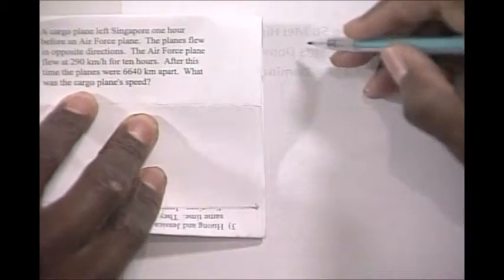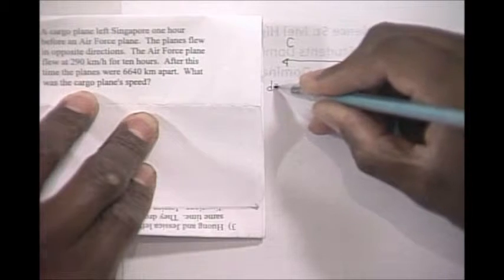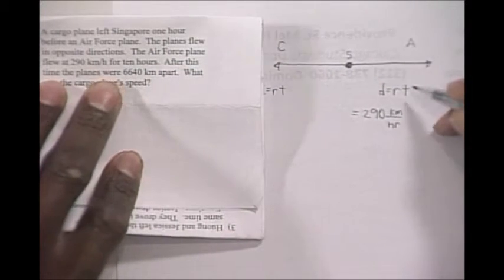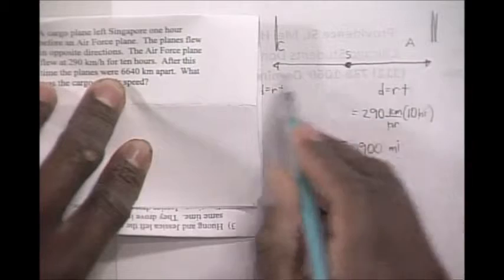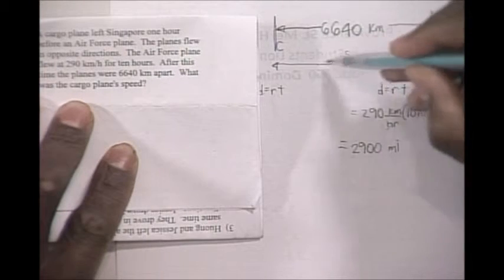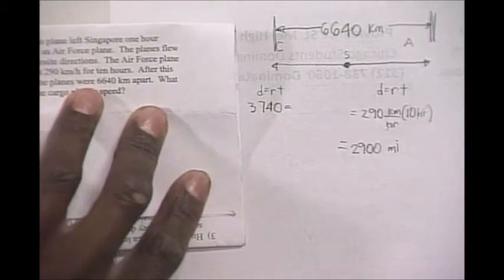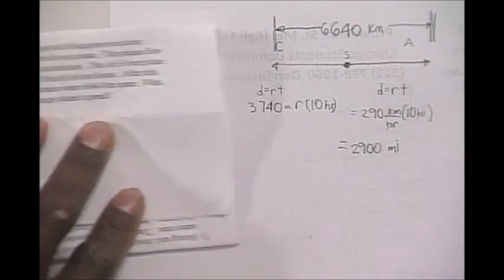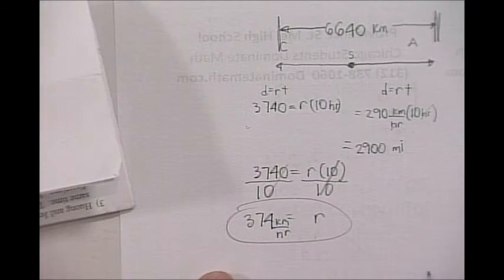distance = rate * time (6 of 6)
The video includes more word problems requiring an understanding of the relationship between distance, rate and time